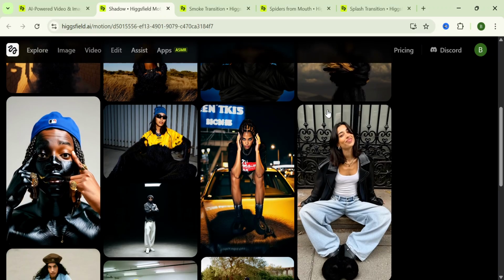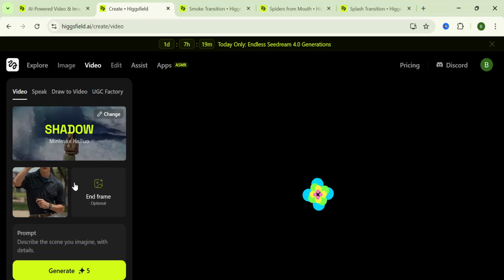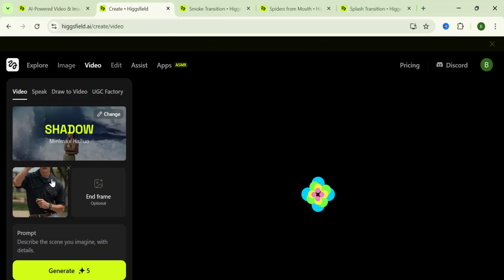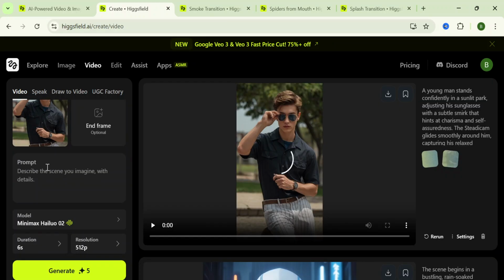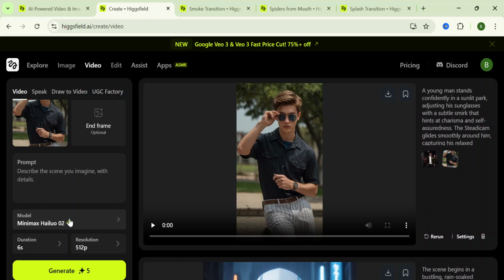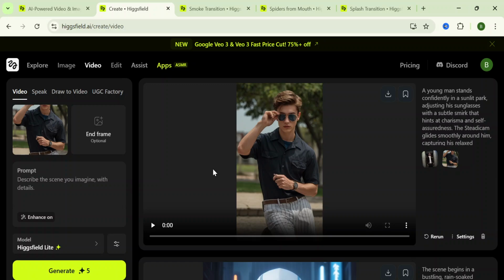How to Use Shadow Effect in Higgsfields AI (Best Method)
In this video, I’ll show you exactly how to use higgsfields ai video generator step by step so you can get results quickly and without confusion.

I’ll walk you through how to use higgsfield ai, why it matters, and the best way to approach it and learn how to use higgsfield ai for free right away.

If you’ve been wondering how to XYZ, this guide will make it clear and easy to follow.